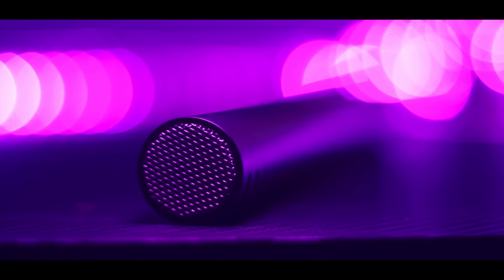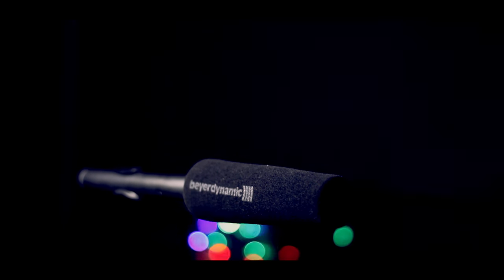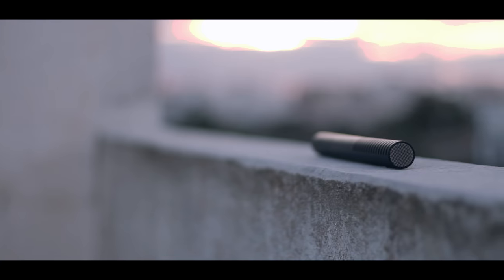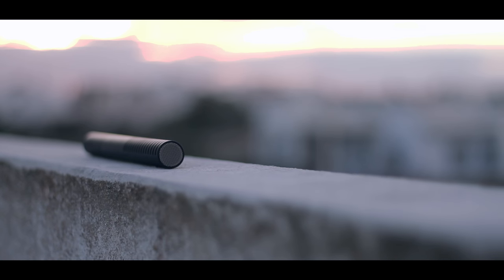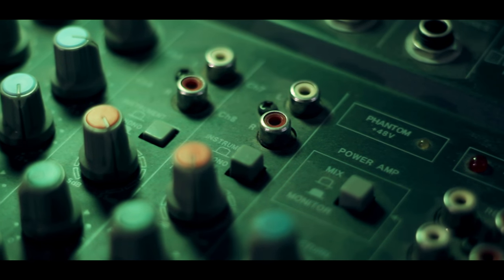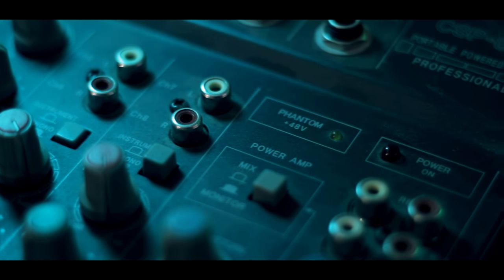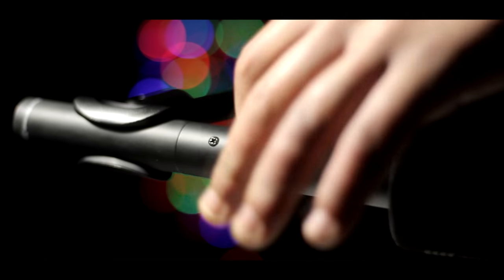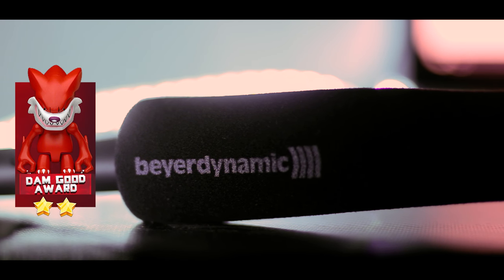Beyerdynamic MCE 85 BA Shotgun Microphone Review !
●▬▬▬▬▬▬ Read the description, It's important ! ▬▬▬▬▬▬●

I spoke english during this video because of Beyerdynamic's request and the video purposes. All of my other videos are in arabic keep that in mind !

Sample Provided By Beyerdynamic, Huge Thanks to them !

Love recording quality?

It take 10seconds,it's free and it make us happy !